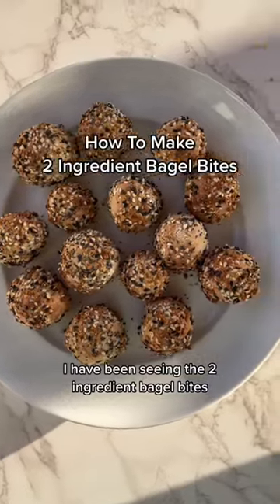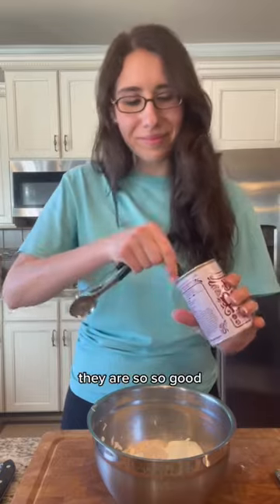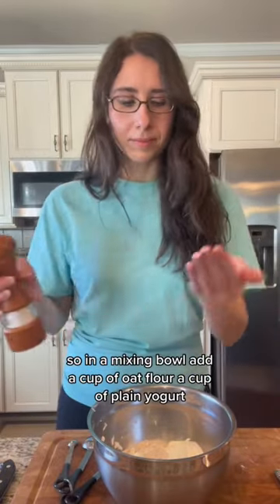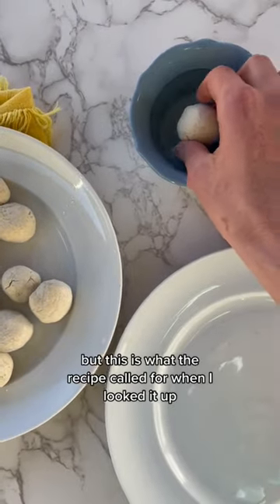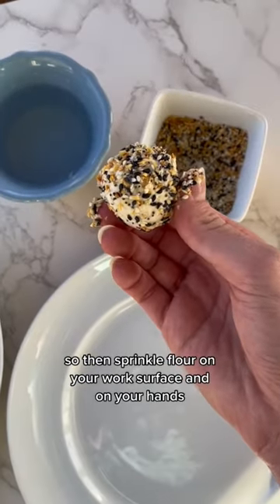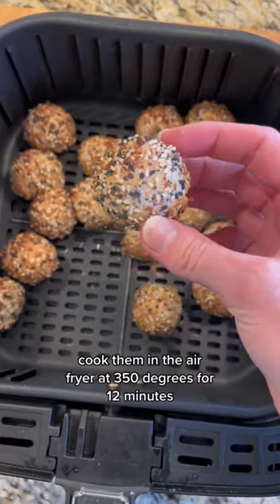How To Make 2-Ingredient Bagel Bites In The Air Fryer🥯